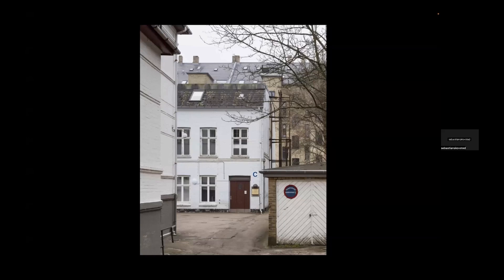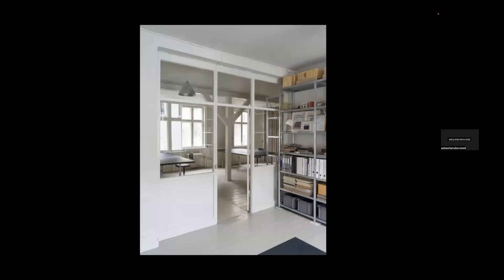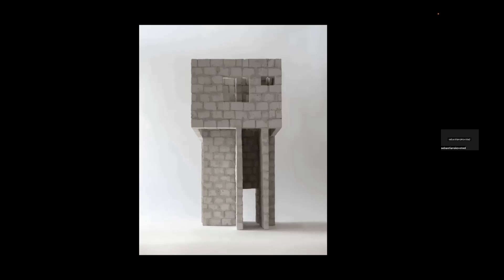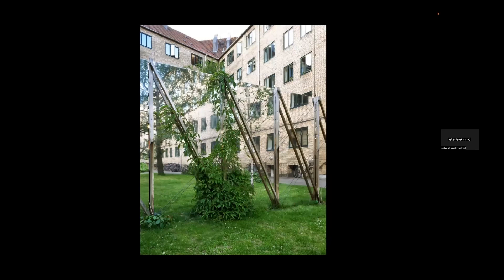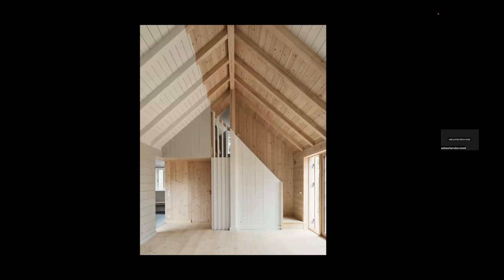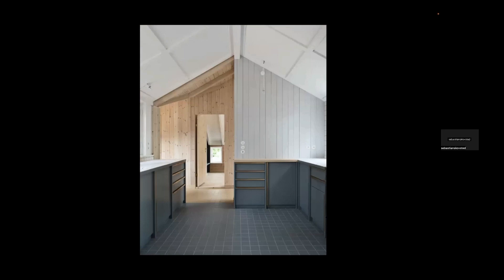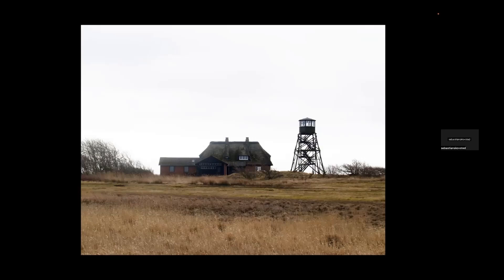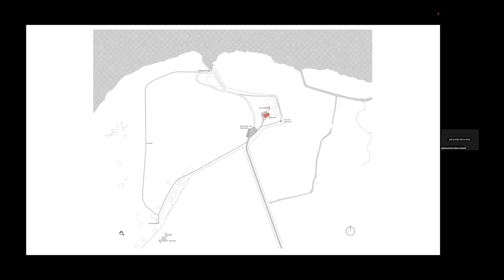Porto Academy Visiting Sweden :: Johansen Skovsted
Date
14th - 21st June 2023

Organization
Porto Academy

Hosts
Arkdes, KTH Stockhlm, Linnaeus University

Directors
Amélia Brandão Costa, Rodrigo da Costa Lima

Guests
Ateljé Ö, Bast, Hermansson Hiller Lundberg, Johan Celsing, Johansen Skovsted, LCLA, Manthey Kula, Mikael Bergquist, Nilsson Rahm and Nuno Melo Sousa

Panoramah, Vocalis

Publishers
AMAG, indexnewspaper

Support
Indexshop